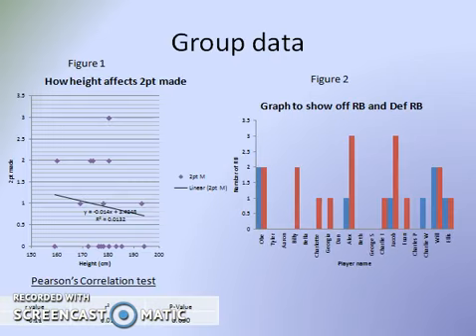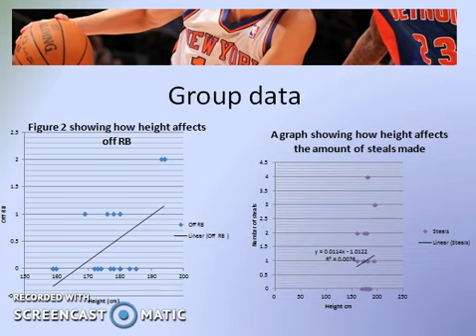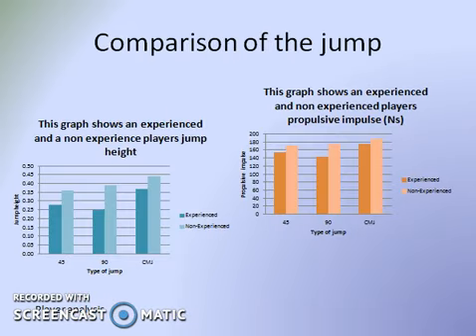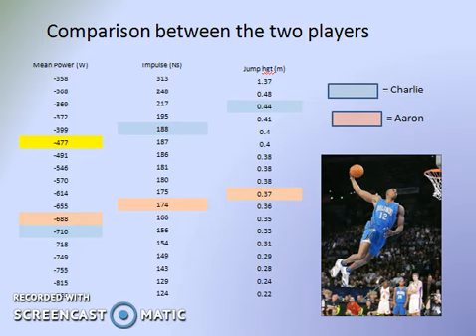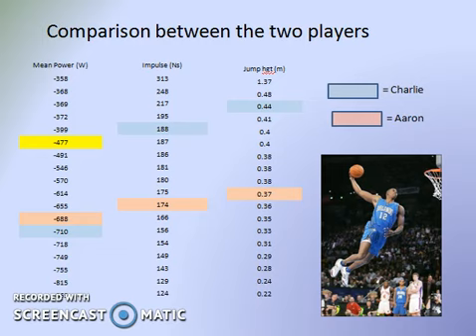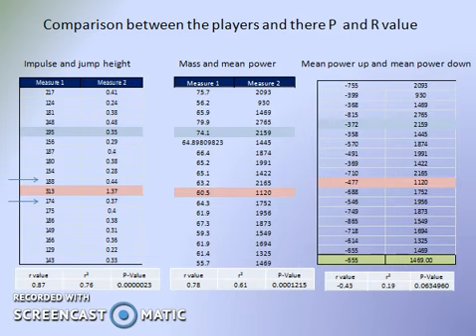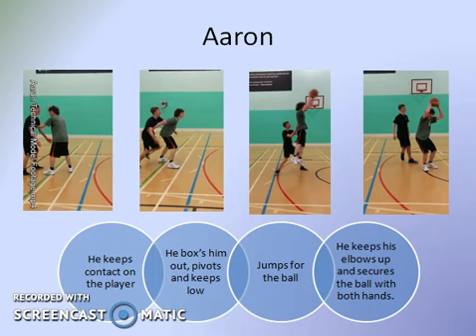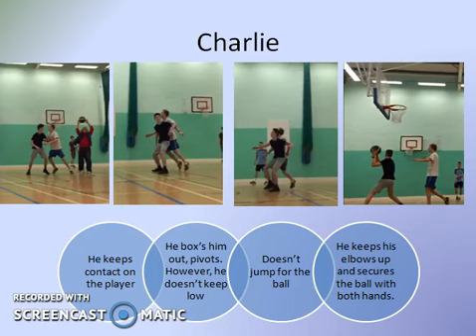Biomechanics-6.4 Georgia Upton